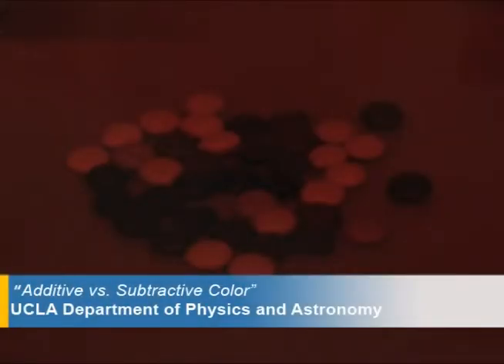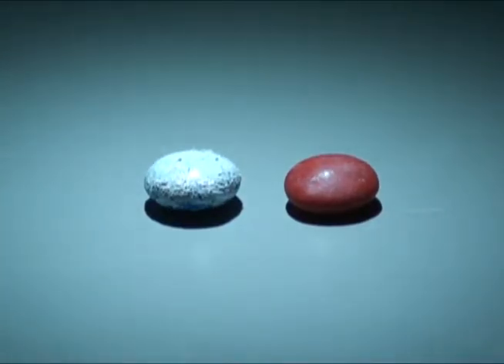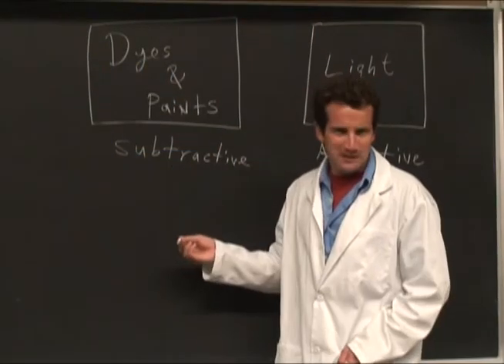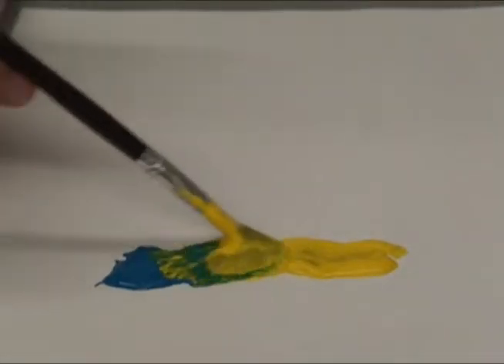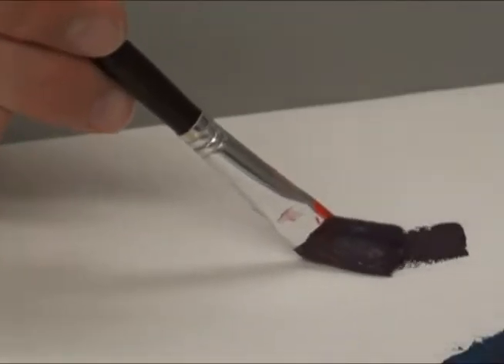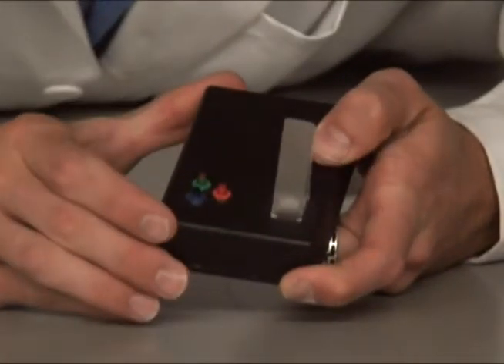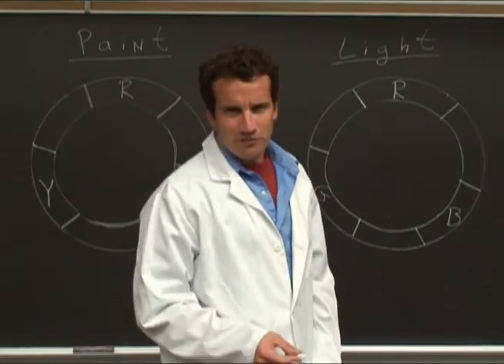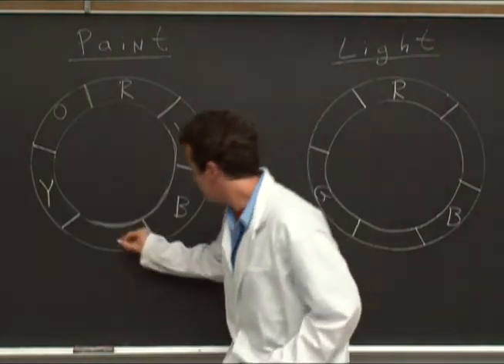Additive vs. Subtractive Light.mp4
additive and subtractive light